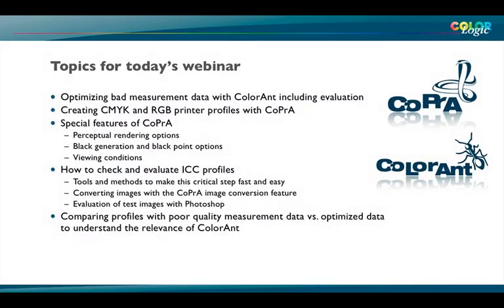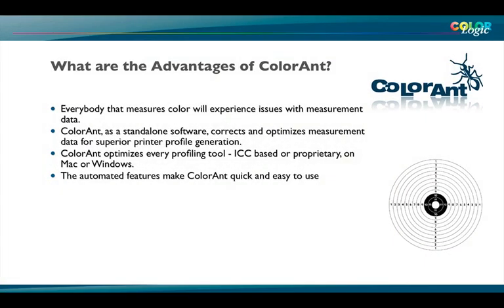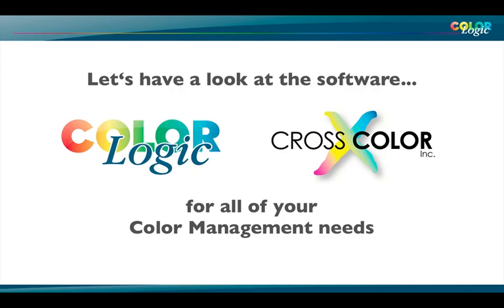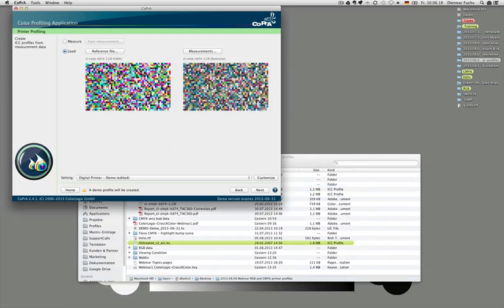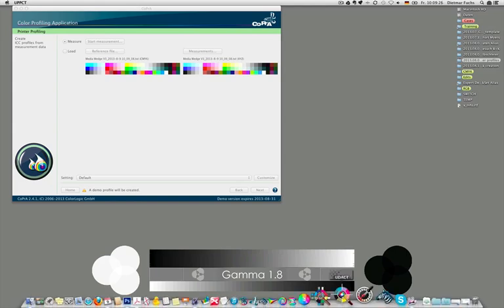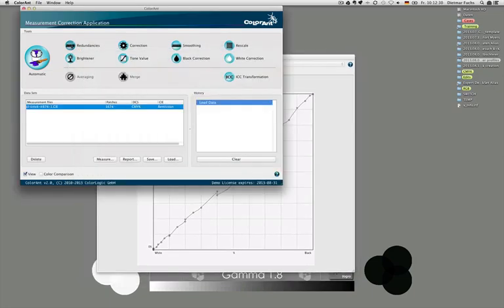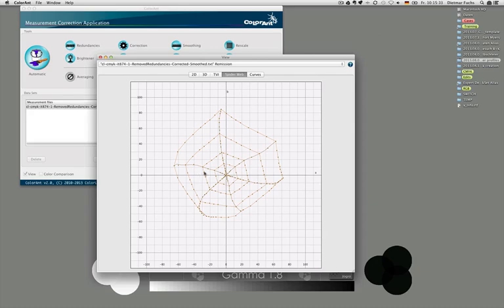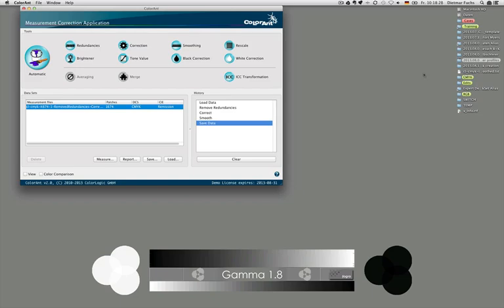ColorAnt and CoPrA | ColorLogic CrossXColor Webinar 08.08.2013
ColorLogic and CrossXColor present our software solutions ColorAnt and CoPrA Software for High End Color Management software including:
• Optimizing bad measurement data with ColorAnt including evaluation
• Creating CMYK and RGB printer profiles with CoPrA
• Special features of CoPrA
• Perceptual rendering options
• Black generation and black point options
• How to check and evaluate ICC profiles
• Tools and methods to make this critical step fast and easy
• Converting images with the CoPrA file conversion feature
• Evaluation of test images with Photoshop
• Comparing profiles with poor quality measurement data vs. optimized data and demonstrating the relevance  of ColorAnt